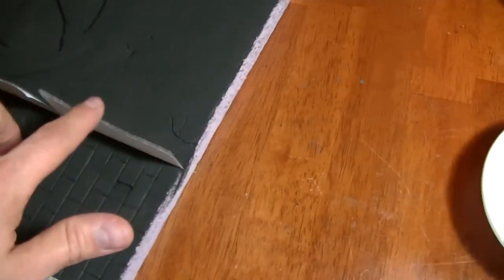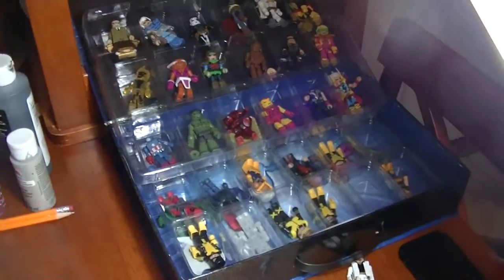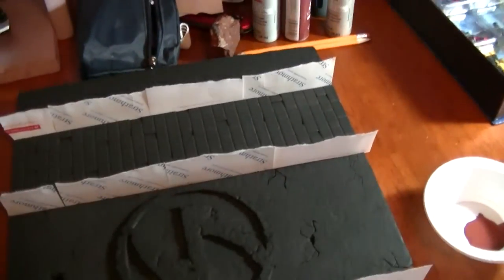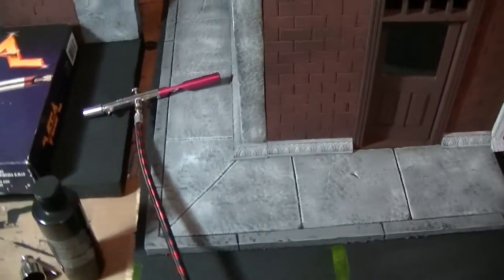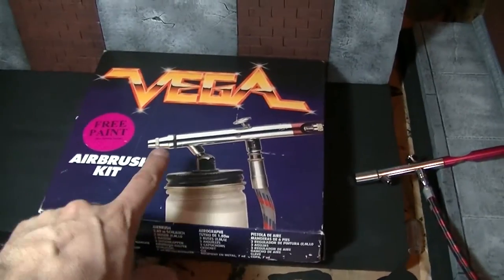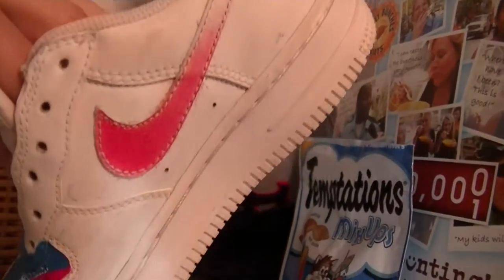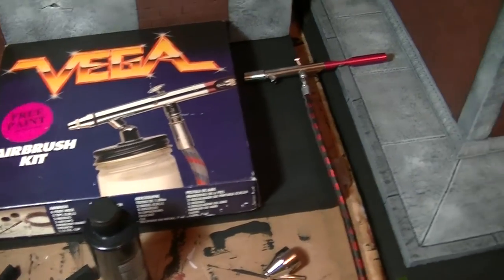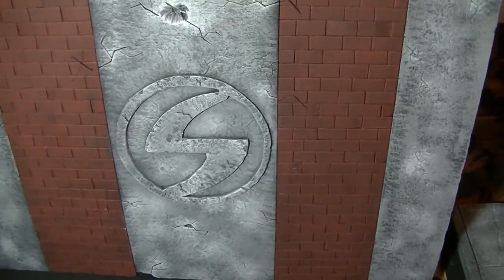"Figures In Action" #40: Some Dio Tips & Tricks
In this episode of "Figures In Action": A few tips and tricks that I use when painting dio's, including what air brush gun I use and how bad I am at using it! Lol